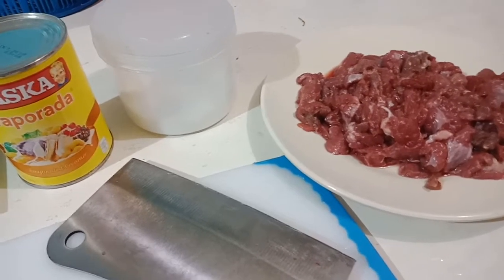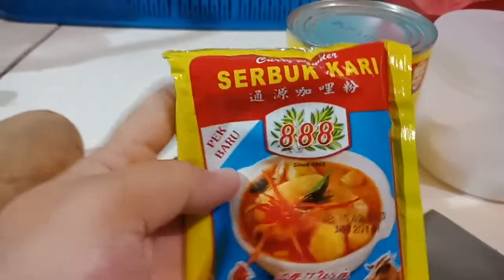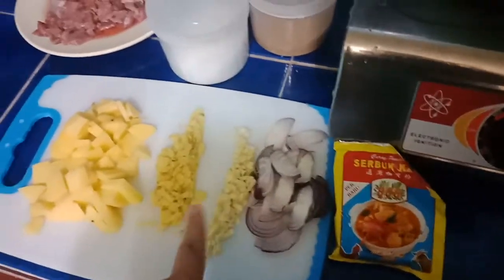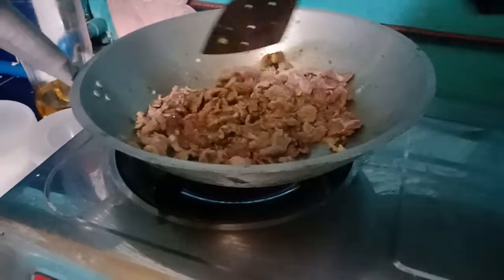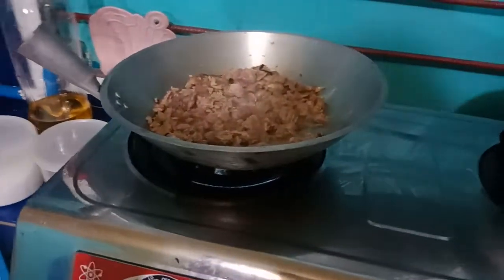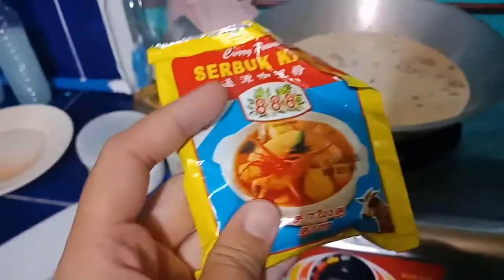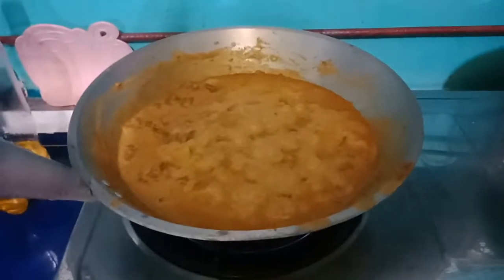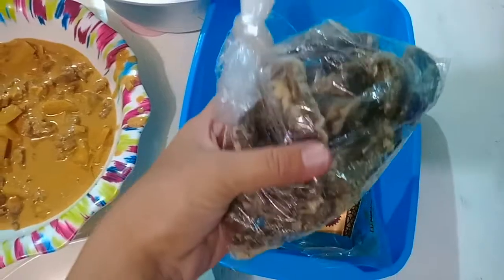Super Easy Beef Curry Recipe (TagLish) | Kai Darul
This is how I cook beef curry - catered to me and my husband's taste. If you wanna know how, just watch the entire video.